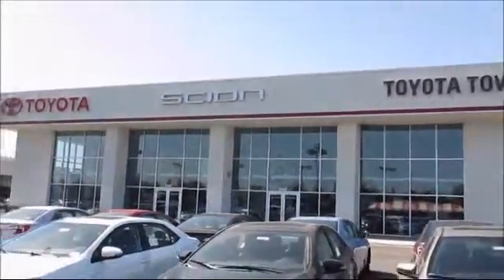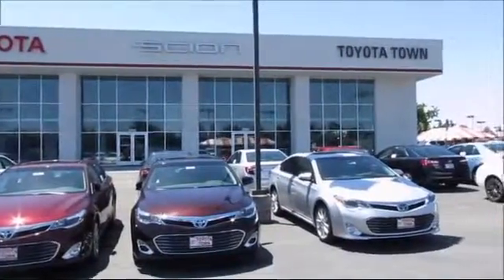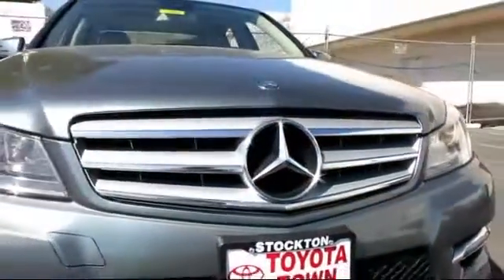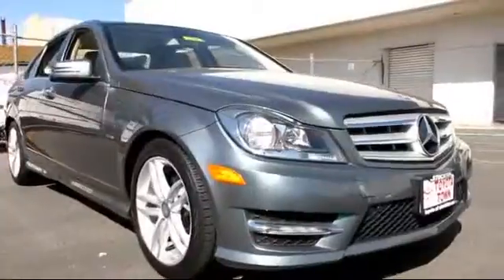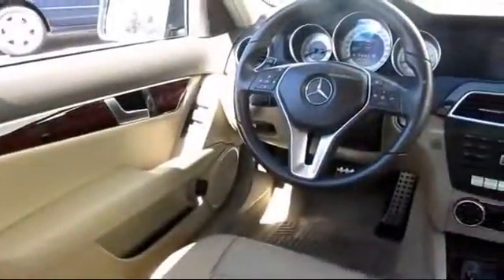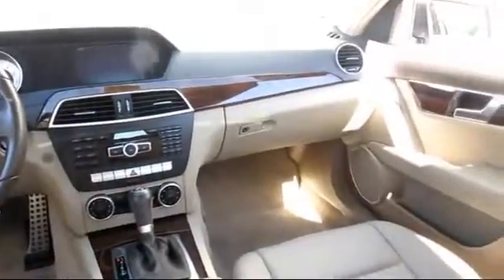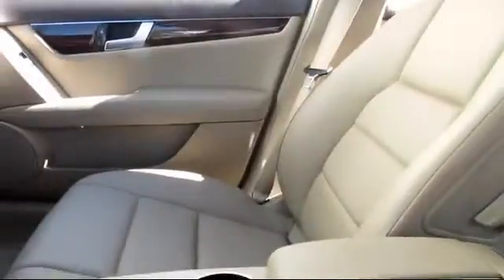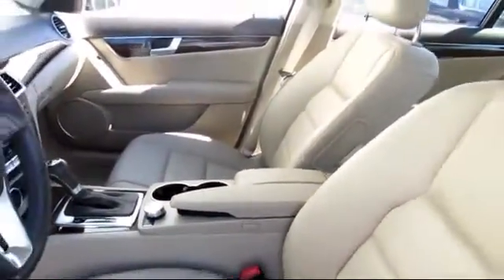2012 Mercedes-Benz C-class Sedan C250 Stockton Lodi Manteca Sacramento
2012 Mercedes-Benz C-class Sedan C250 Stock Number: 12800 Vin:WDDGF4HB4CA644793.

Toyota Town
2150 E. Hammer Lane